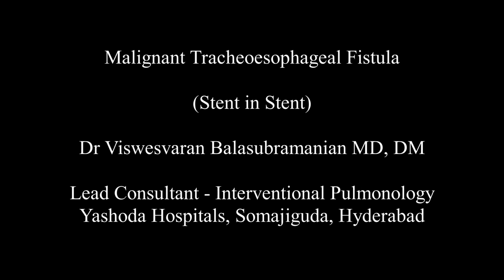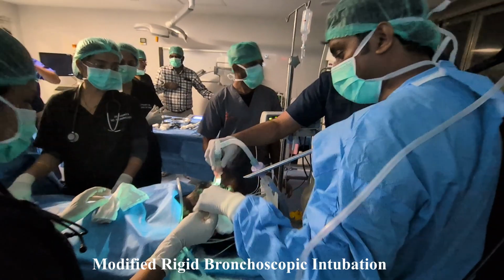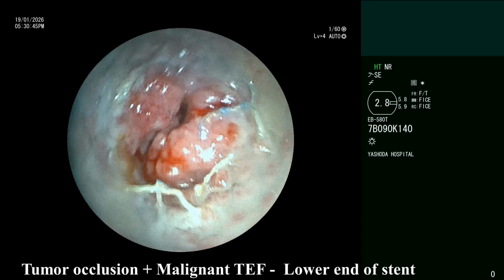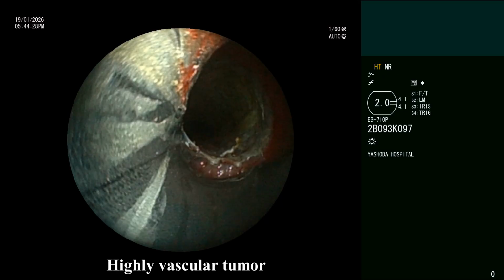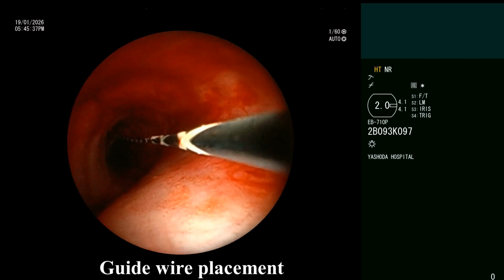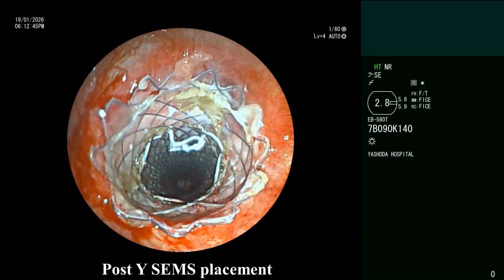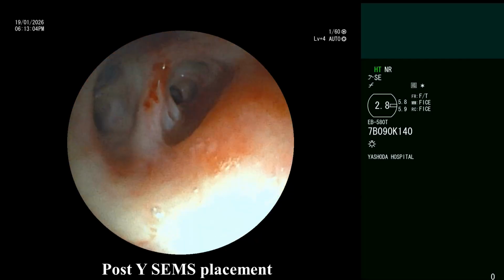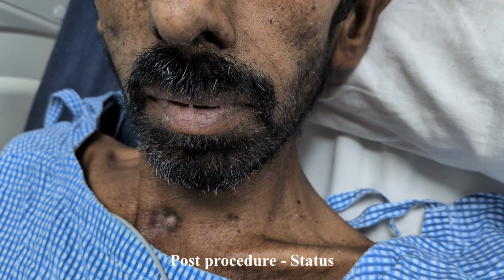Malignant Tracheoesophageal Fistula - Stent in Stent